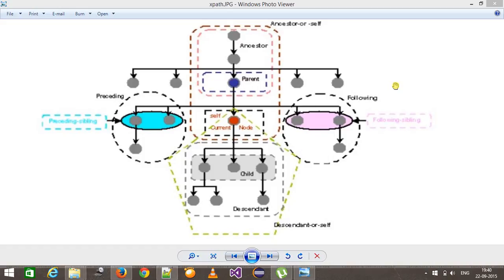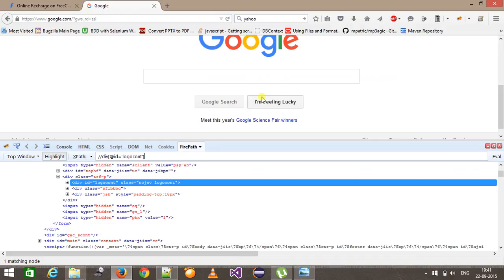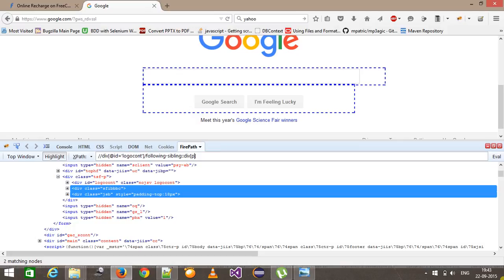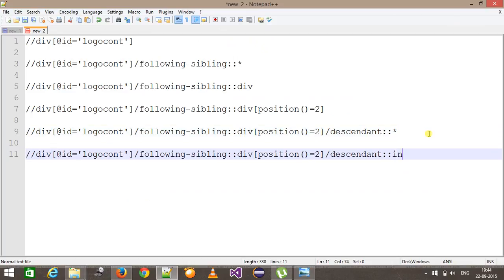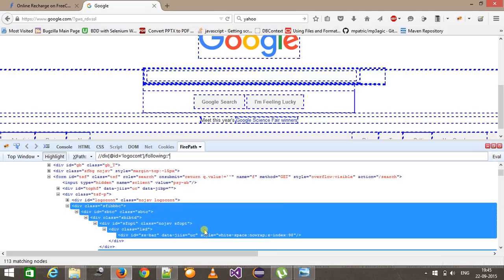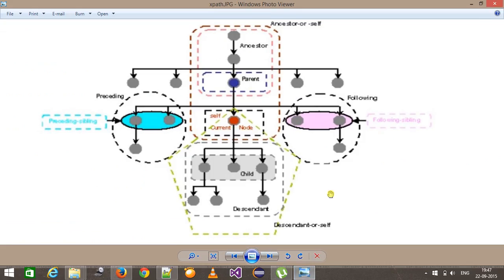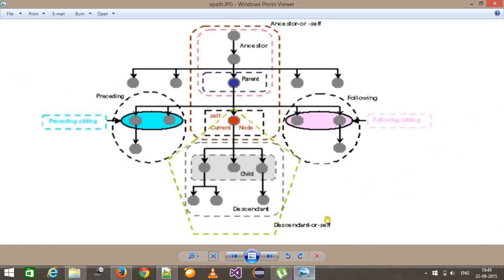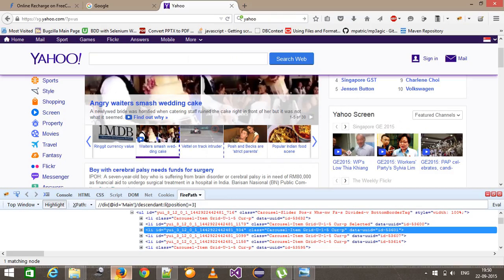4. Following Axes View